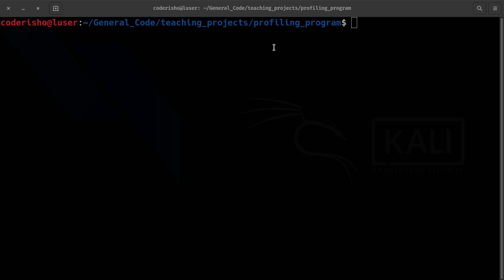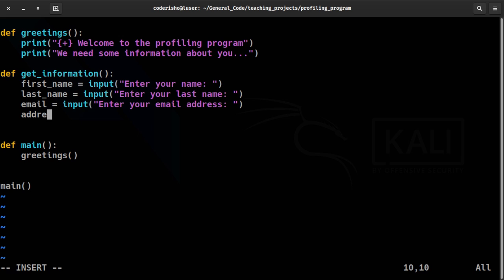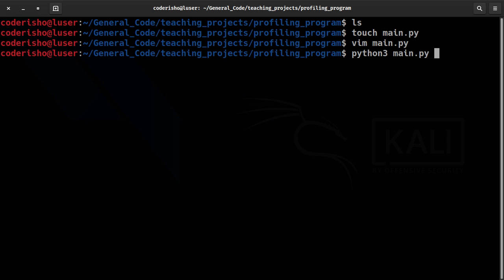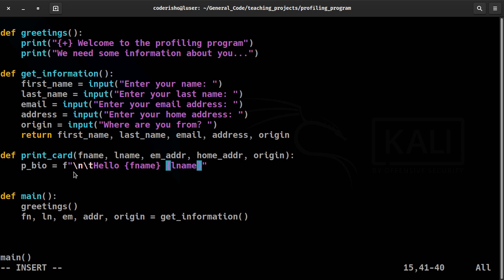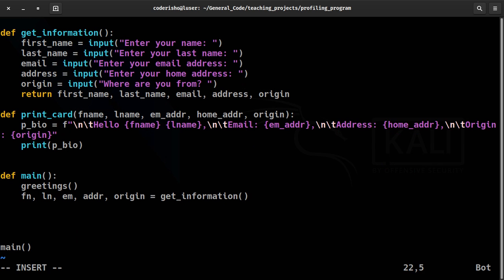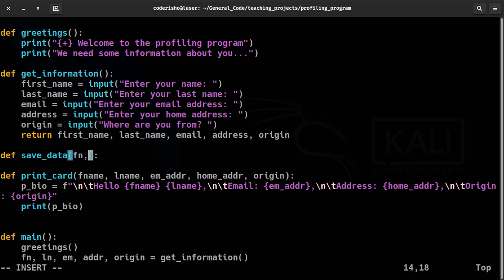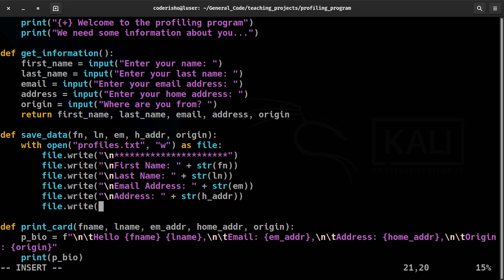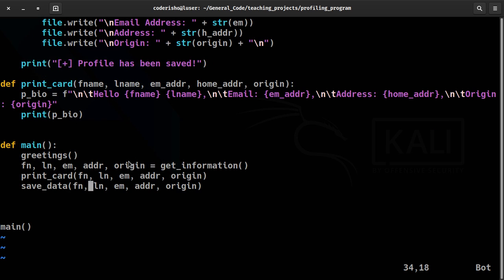Python Tutorial (Building a Profiling Program)